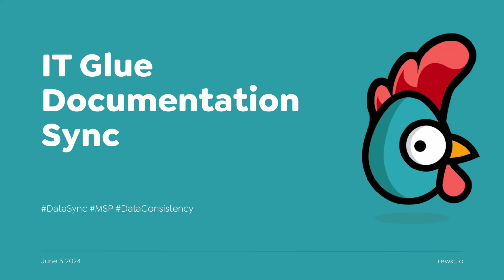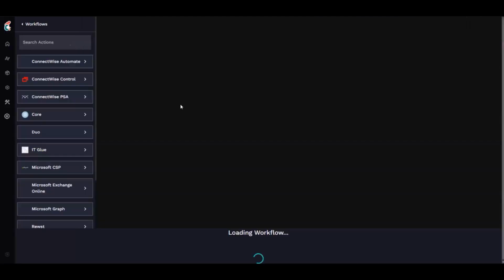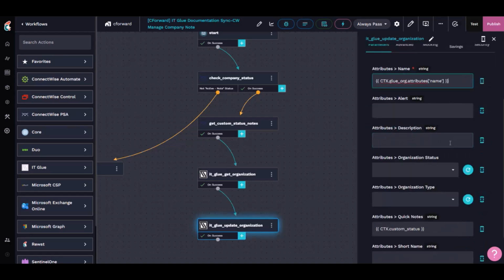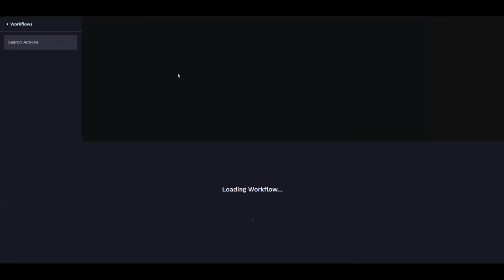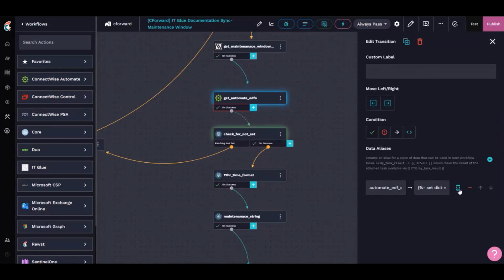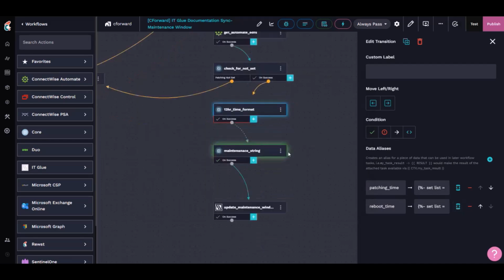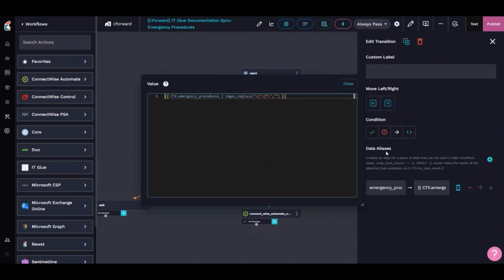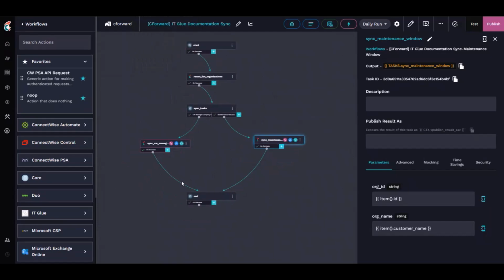Are you tired of constantly battling data inconsistencies across your IT systems?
Austin from C-Forward has a solution that could change the game for you. In this Workflow Wednesday, Austin showcases a dynamic workflow that syncs data between ConnectWise Automate, Manage, and IT Glue in real-time. 🔃